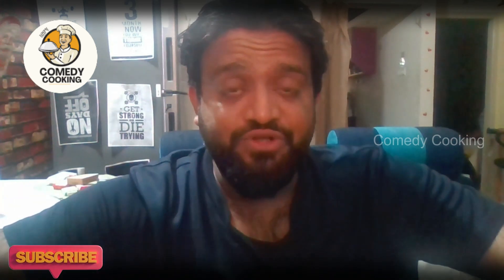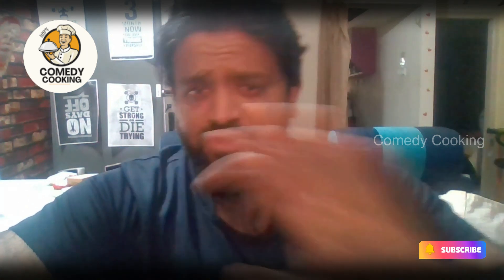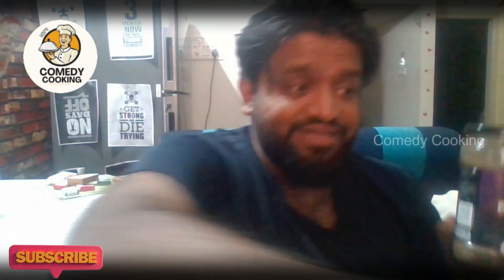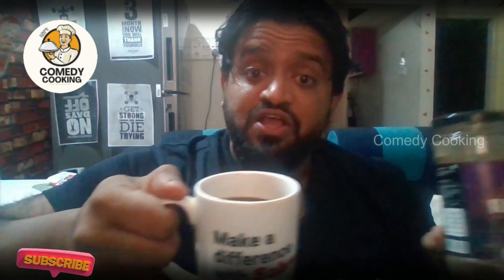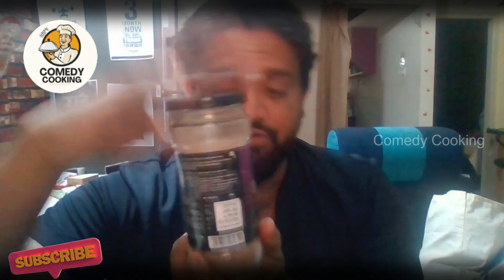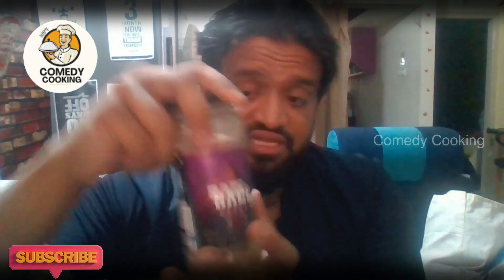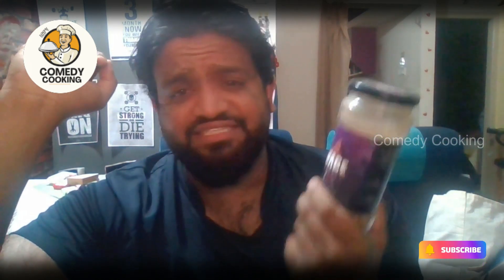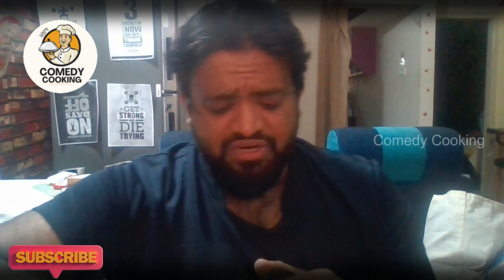RAGE வரம்பு காபி நன்மைகள் Review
Lets review on RAGE வரம்பு காபி நன்மைகள் Review | Health Product Review Series by comedycooking

Welcome to Comedy Cooking YouTube Channel (நகைச்சுவை சமையலுக்கு)

The gears used to create this video.

Camera - OnePlus 7 Pro
Mic- Boya
Editing Software - Filmora
Music from - YouTube library (Free)

வீடியோவைப் பார்த்ததற்கு நன்றி THANK YOU